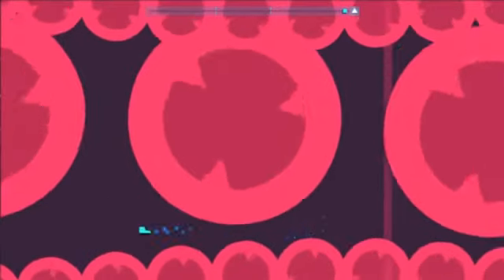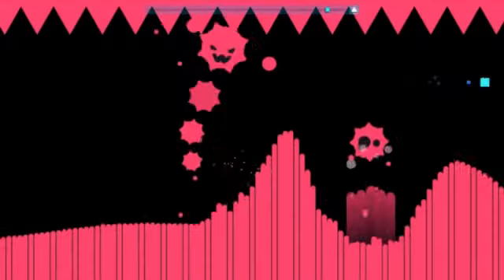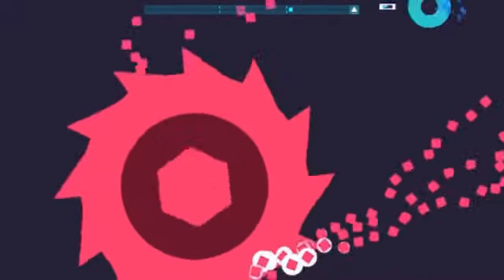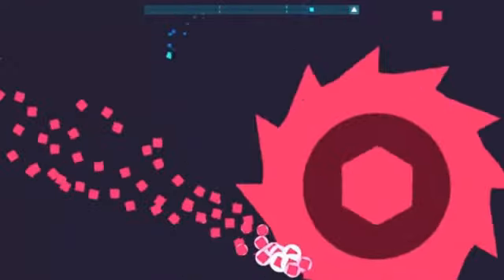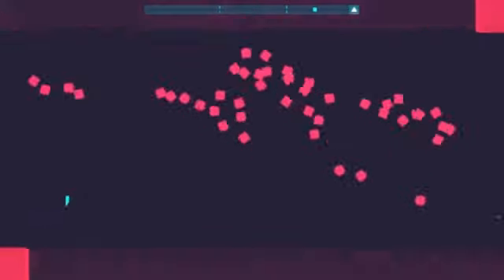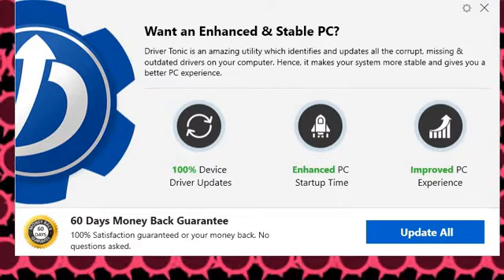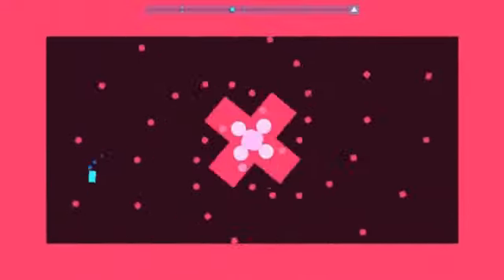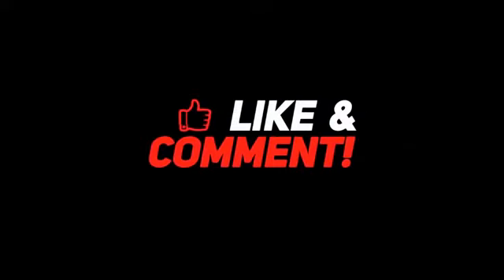Just Shapes & Beats Hardcore Edition (Montage)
Yes, I used that 1 outro that's free to use shut up. XD Don't say anything!